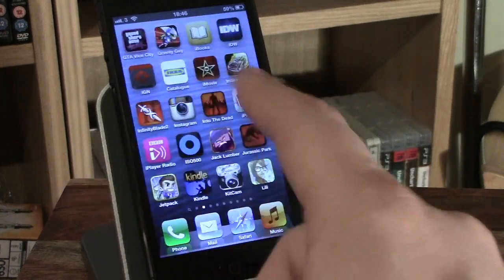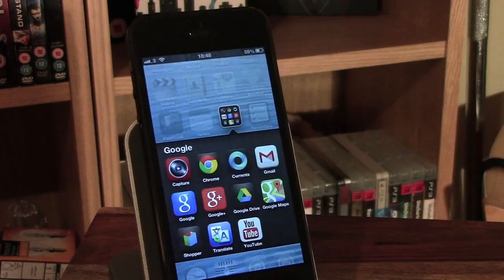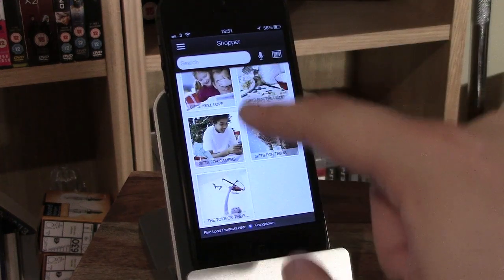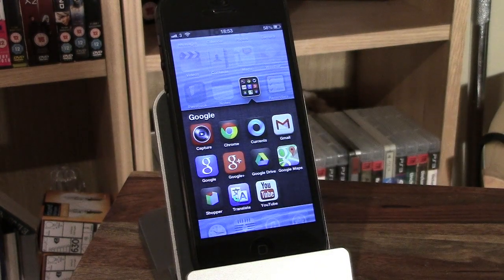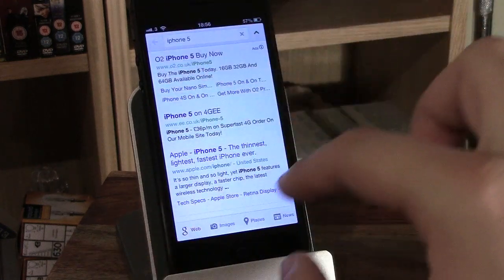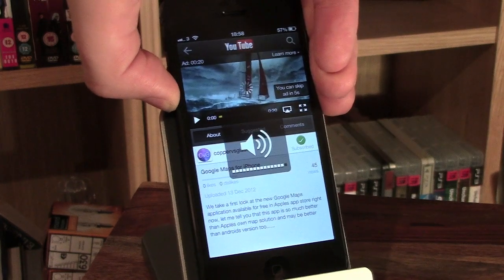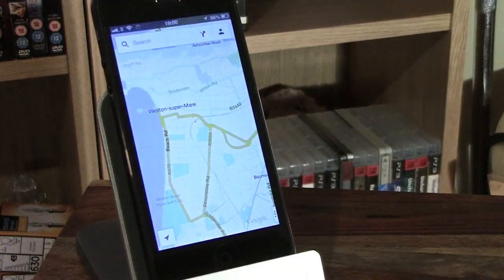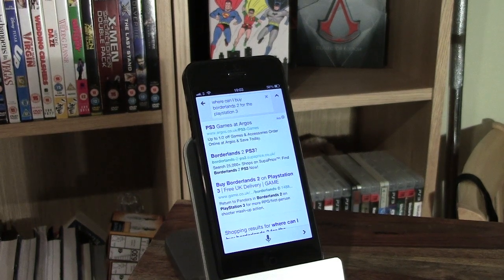Google VS Apple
Michael takes a look at the amount of Google application available for iOSre